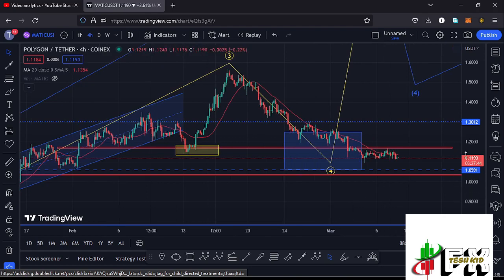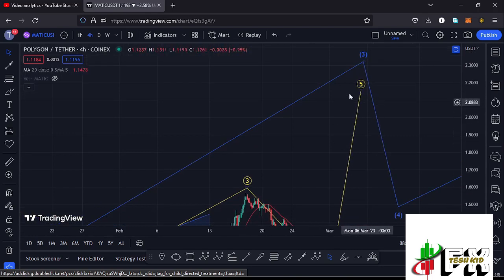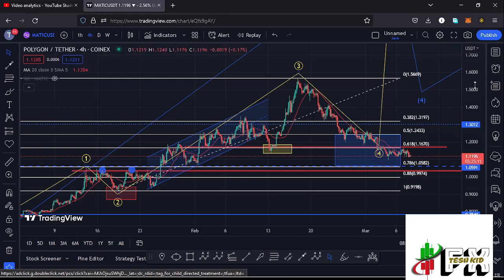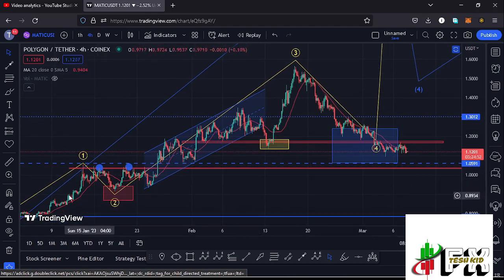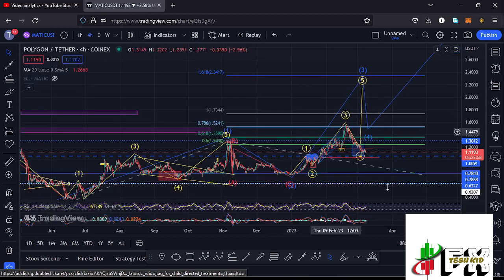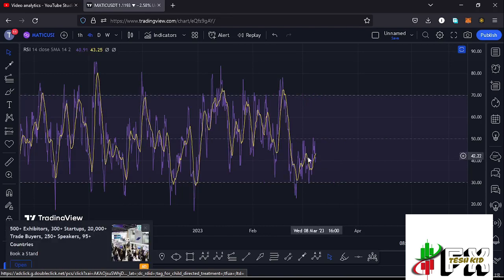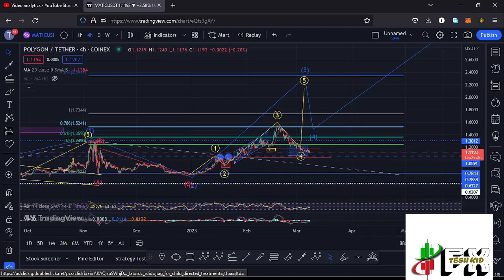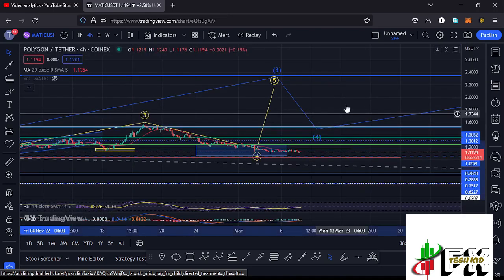🚨POLYGON MATIC BREAKDOWN PRICE PREDICTION [NEXT TARGETS]